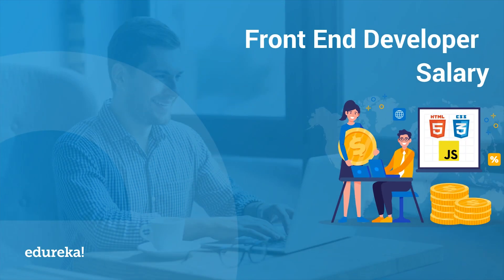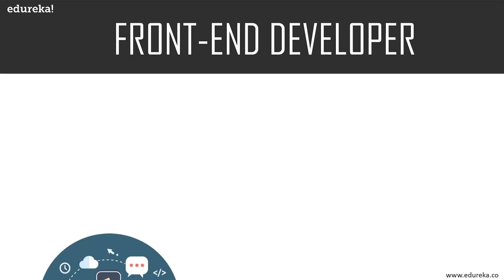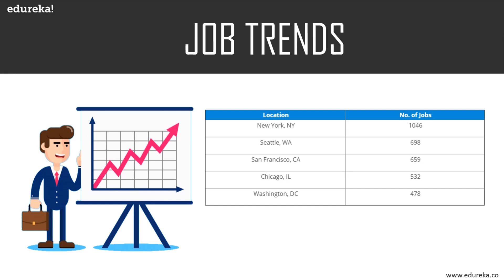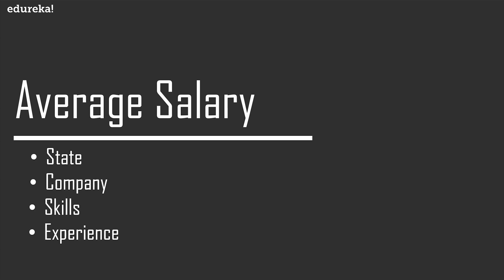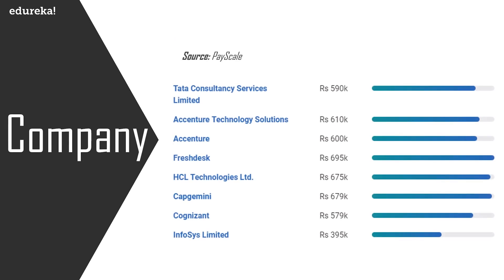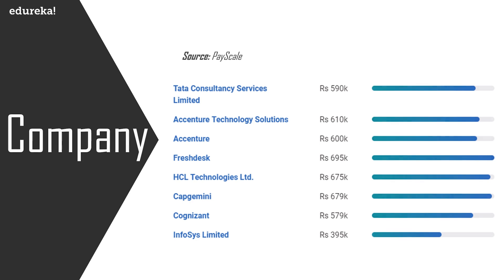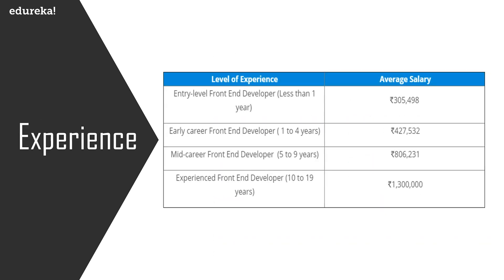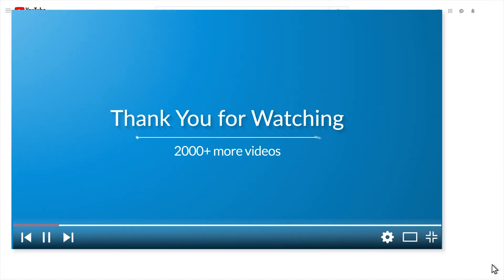Front End Developer Salary | Average Salary of a Front End Developer in India & US | Edureka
This Edureka video on "Front End Developer Salary" (blog ) will help you know about the average salary of a front end developer in India and US based on different factors. Following topics are discussed in this video
1:16 Who is a Front End Developer
2:06 Front End Developer Job Trends
3:06 Front End Developer Salary Trends
      4:01 Salary by State
      5:12 Company Based Salary
      6:21 Skill Based
      7:21 Experience

1. This is a 7 Week Instructor led Online Course, 45 hours of assignment and 20 hours of project work

2. We have a 24x7 One-on-One LIVE Technical Support to help you with any problems you might face or any clarifications you may require during the course.

3. At the end of the training you will be working on a real time project for which we will provide you a Grade and a Verifiable Certificate!

About The Course:

It includes training on:
1. Web Development,
2. jQuery, Angular,
3. NodeJS,
4. ExpressJS, and
5. MongoDB.

1. This is a 21 Week Instructor-led Online Course, 125 hours of assignment and 125 hours of project work
2. We have a 24x7 One-on-One LIVE Technical Support to help you with any problems you might face or any clarifications you may require during the course.
3. At the end of each course, there will be a project, post completion of that project you will be given a certificate